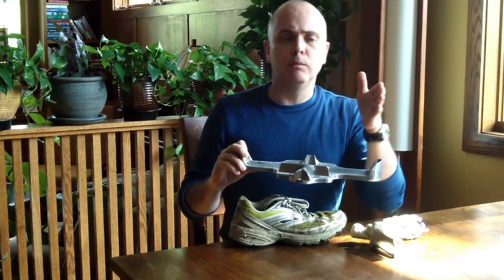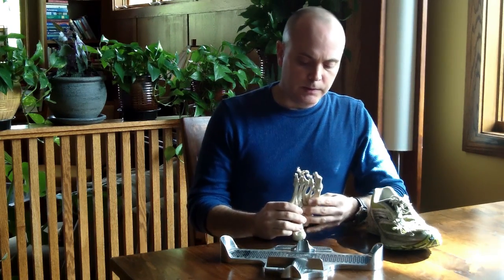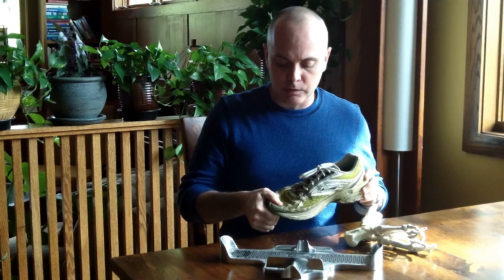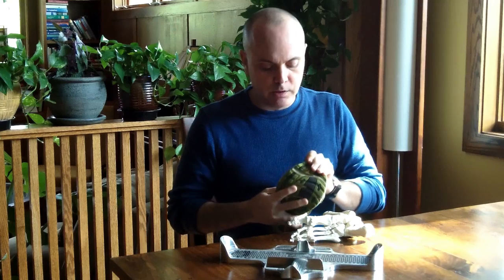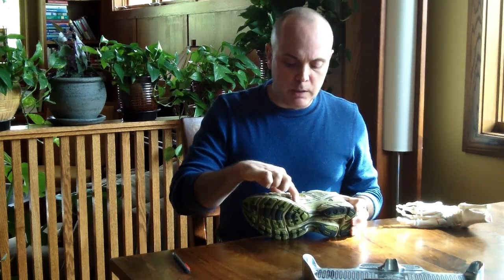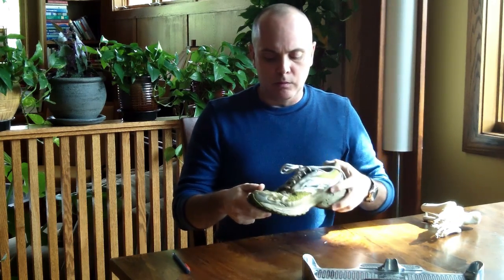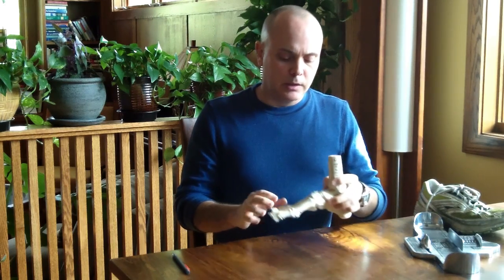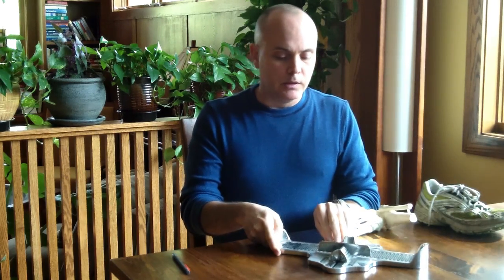Principles of Advanced Shoe Fitting: There is more to Sizing than the Amount of Room in the Toe Box.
Here Dr. Allen of The Gait Guys goes into more details on shoe anatomy, shoe function and the Brannock Device (including why it is both antiquated yet can still provide some great shoe fit dialogue between you and your client as well as teach you a little something about your own foot).
Are you interested in taking your foot and shoe fit knowledge to the next level ?  Consider our National Shoe Fit Certification Program.